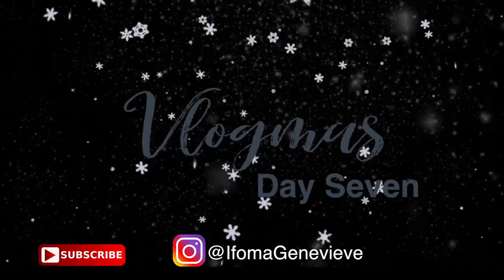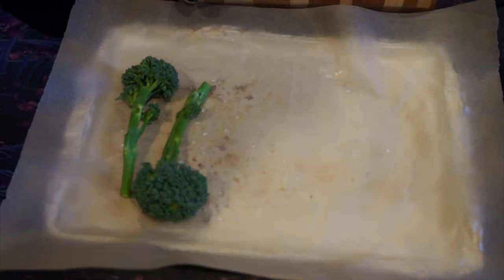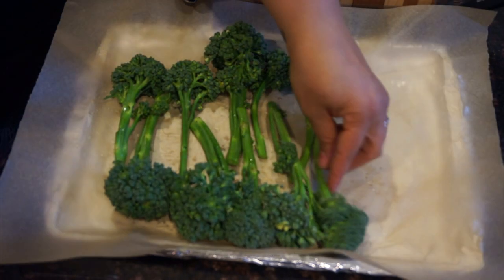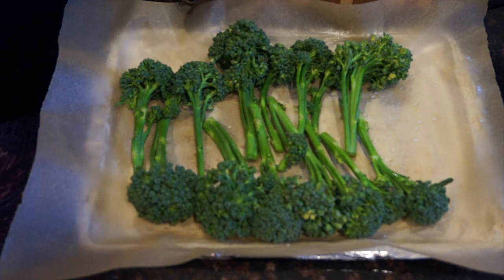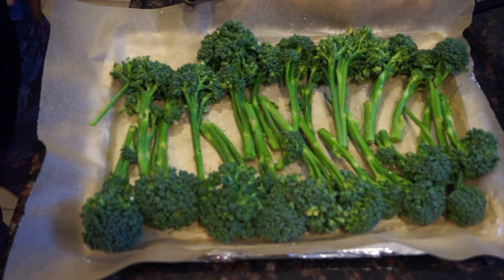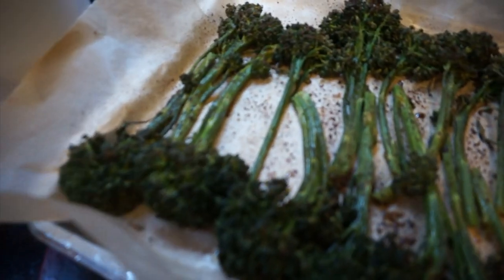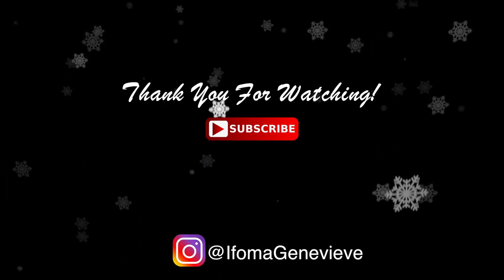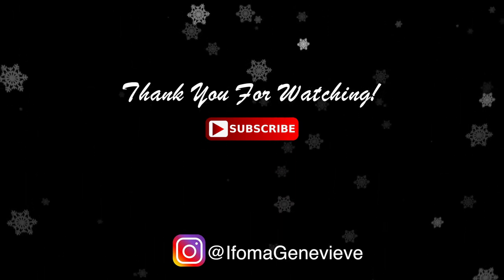Vlogmas Day 7 | Easy & Delicious Roasted Baby Broccoli | Vegan & Keto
Happy Vlogmas day seven!

Have you ever had baby broccoli or otherwise called broccolini? I love it so much! It's easier to prep and tender. This recipe is so easy. Wash, prep, season, and put on your pan and into a hot oven and perfect for cooking this time of year if you're living in a colder climate. This veggie is also perfect if you're keto and vegan. I'm so happy there is another variation of broccoli because it's my favorite vegetable. What is your favorite veggie?

You are worthy, you are loved, you are here on purpose, and you matter. Thank you for being here. I love you. Continue to be you, do you, and shine on. The world needs your special blend of magic.

Big love and (virtual) hugs,

Ifoma